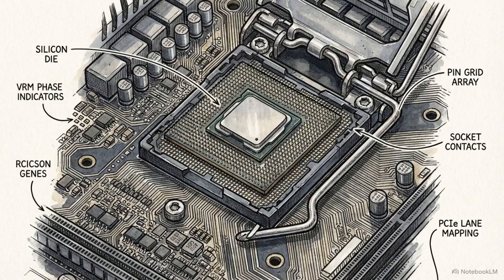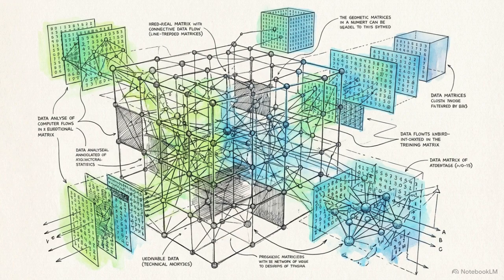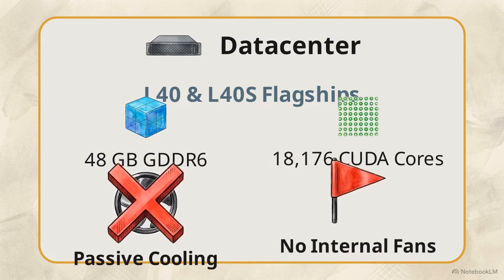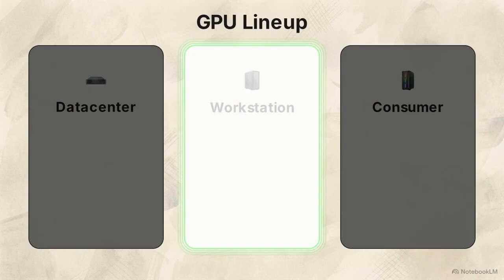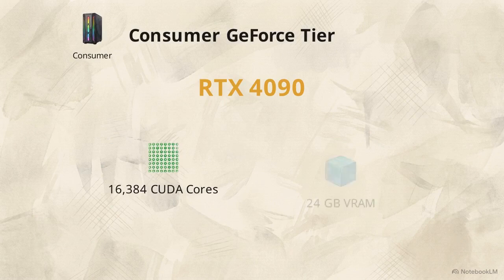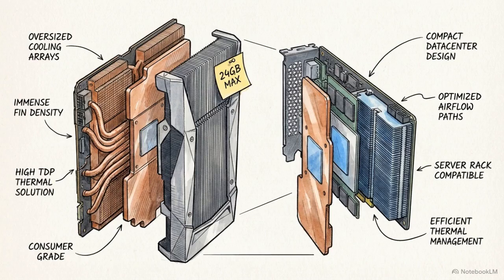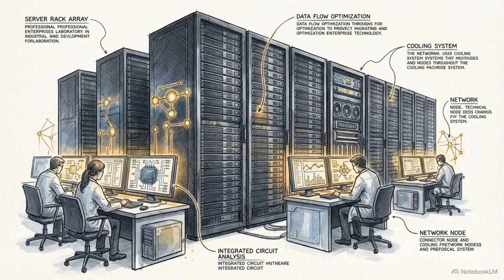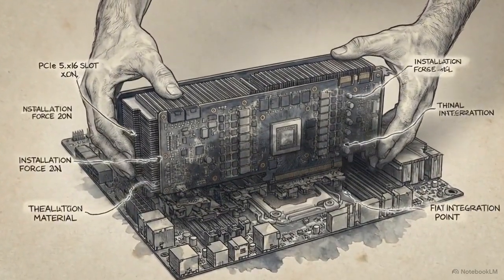NVIDIA Ada Lovelace Architecture for AI and Deep Learning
NVIDIA’s **Ada Lovelace architecture** represents a major leap in **artificial intelligence** and **deep learning** by integrating advanced hardware like **fourth-generation Tensor Cores** and the **Hopper Transformer Engine**. These innovations facilitate significantly faster **matrix multiplications** and support efficient **FP8 precision**, which are vital for training large-scale **language models** and running real-time **inference**. The technology is deployed across a broad spectrum of hardware, including **data center GPUs** like the L40S, high-end **workstation cards**, and the **GeForce RTX 40-series** for consumers. Each model balances **computational power** with enhanced **memory subsystems**, featuring massive L2 caches and high-speed GDDR6X memory to eliminate data bottlenecks. Ultimately, this architecture provides researchers and professionals with the **scalability** and **efficiency** necessary to advance the frontiers of **generative AI** and scientific research.